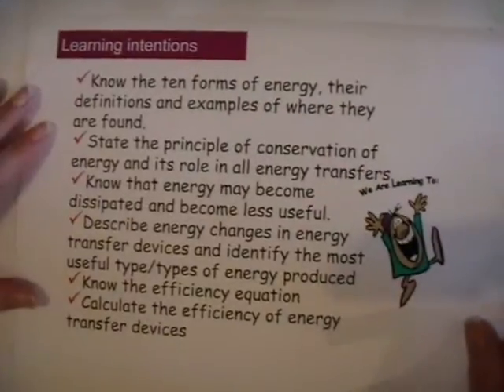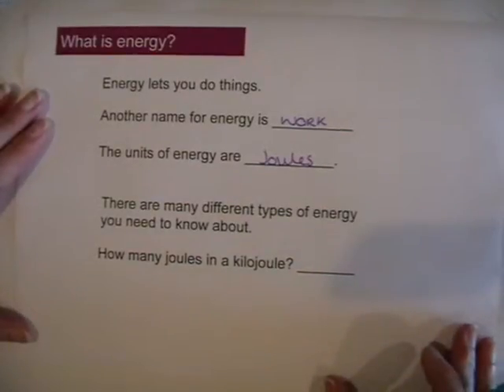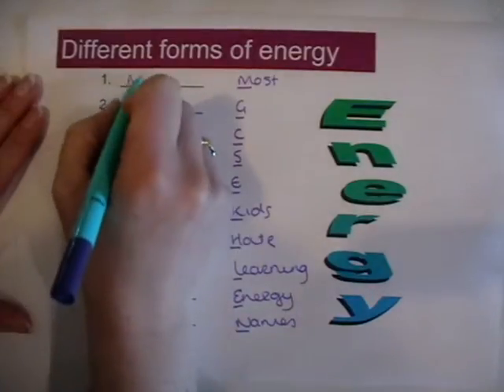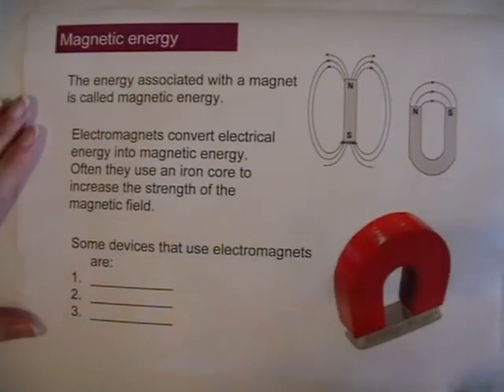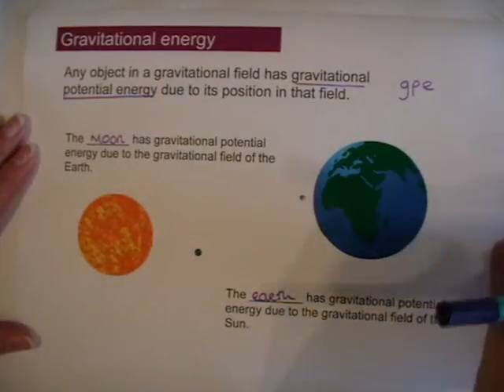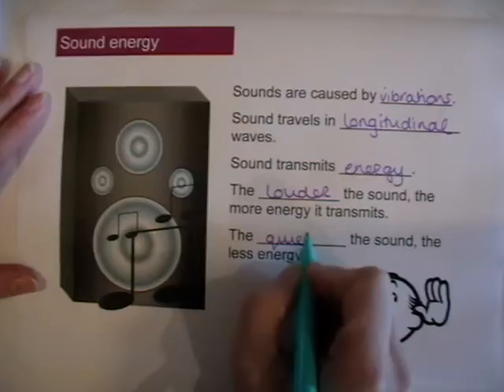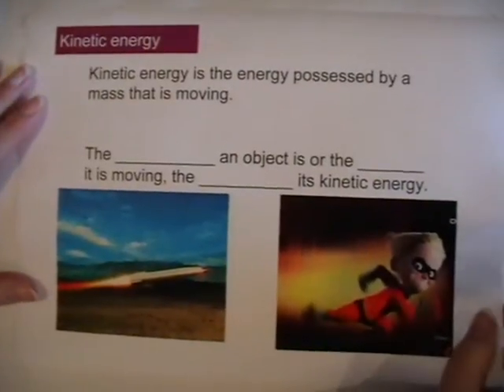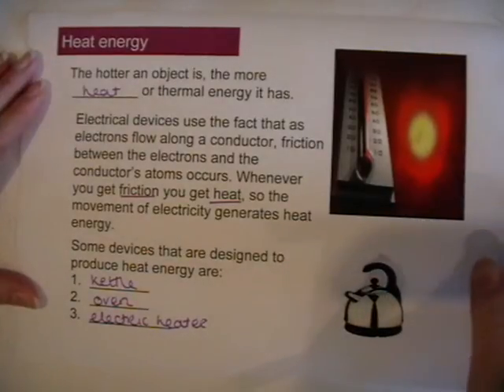GCSEphysics_Unit4_4Aformsof energy_revisionpodcast.wmv